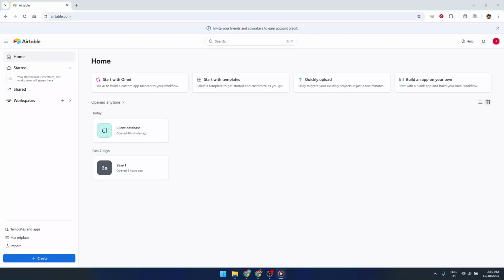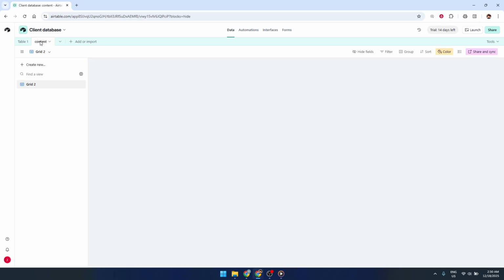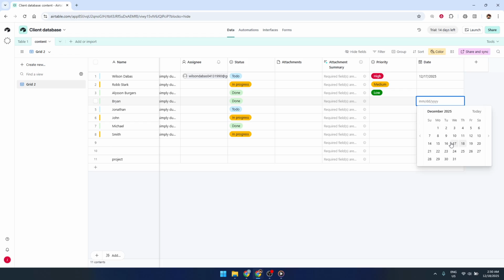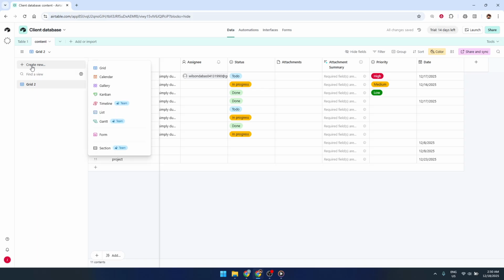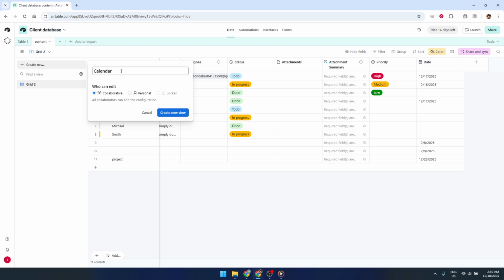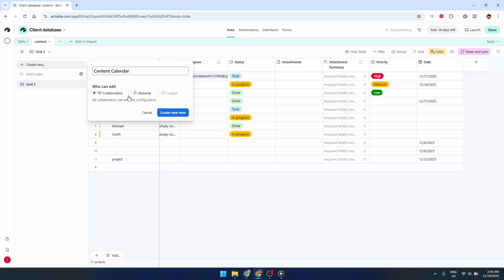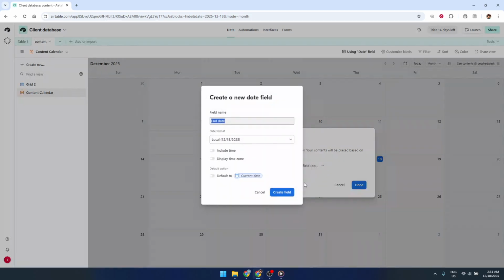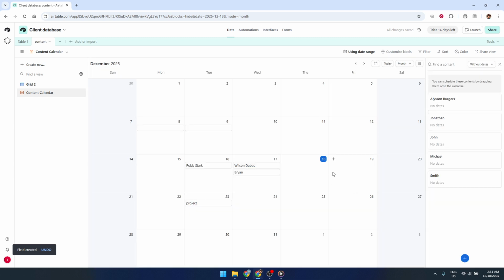How To Use Calendar In Airtable [2026 Guide]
In today's video we cover: Airtable calendar, how to Airtable, using Airtable, Airtable tutorial, calendar features, Airtable tips, project management, Airtable for beginners, productivity tools, online calendar, Airtable tips and tricks, calendar integration, task management, Airtable apps, schedule planning, Airtable features, digital calendar, workflow automation, Airtable guide, project tracking

-Google Drive
-Google Meets
-Google Sheets
-Google Chrome
-Google Forms
-Google Gmail